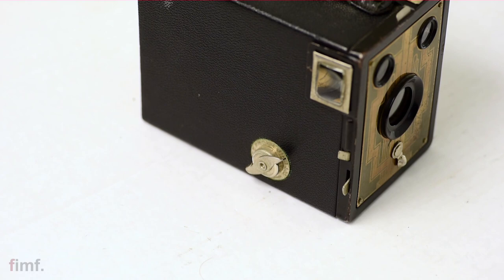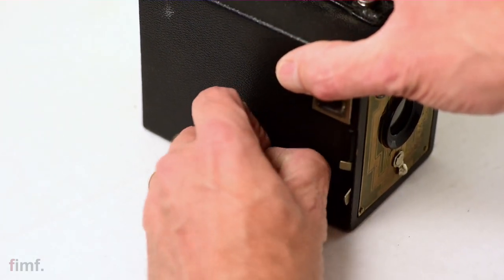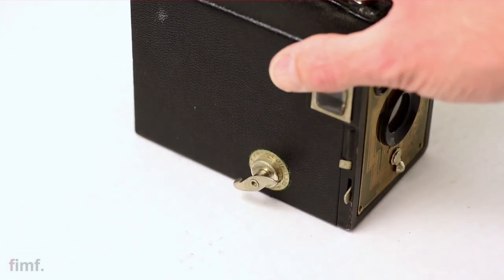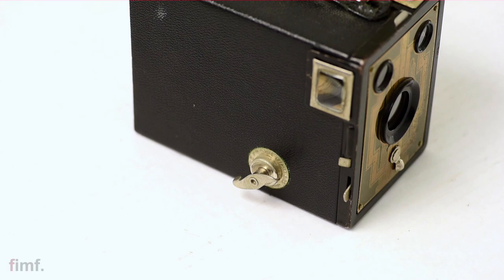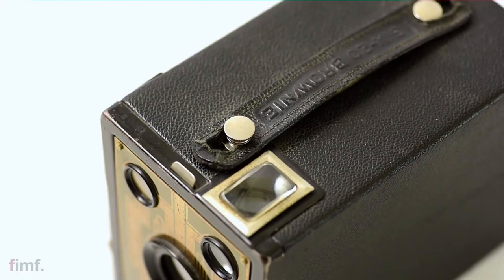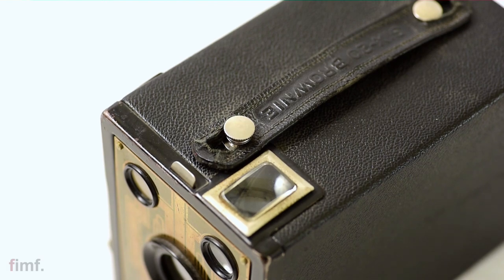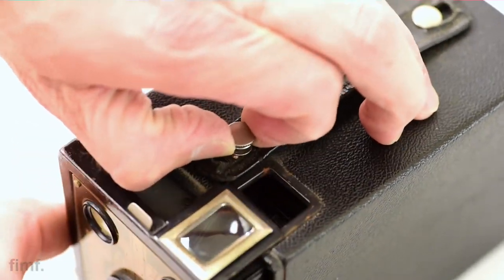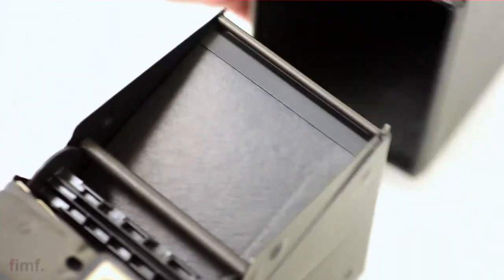How to open a Kodak Brownie 620 Box Camera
Jump to the disassembly: 0:47

Hey guys! In this video I show how to open up the Kodak Brownie 620. It had been a few years since I had used it, and couldn't remember how to open it. After 5 minutes of fumbling, I thought "this would be a helpful video" because it's not very intuitive without the instructions. So, here it is. I hope it helps someone!

* 1. Sharing the video (IT’S FREE!)

35mm Cartridge Opener Tool